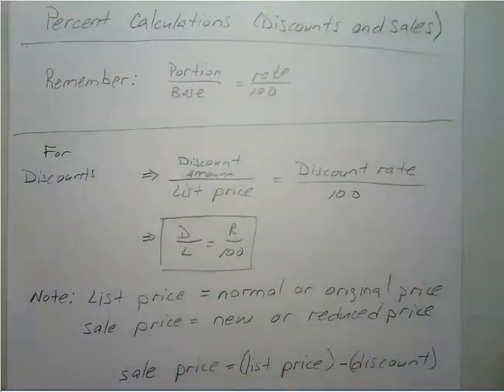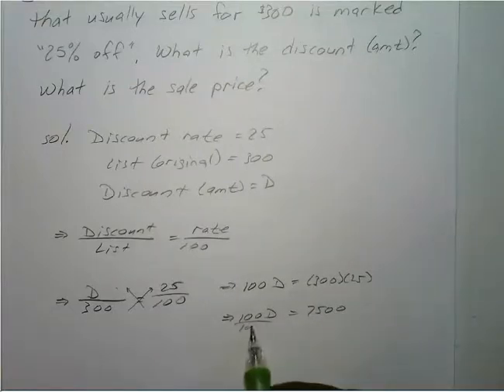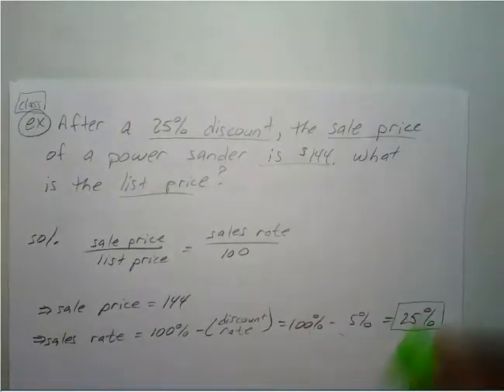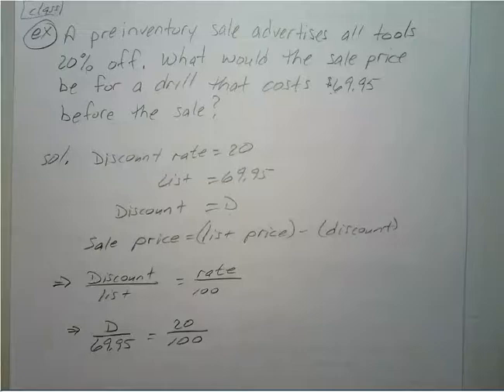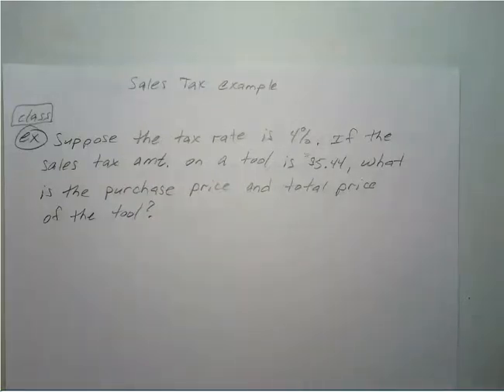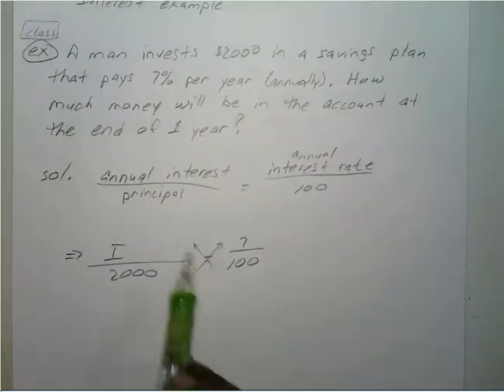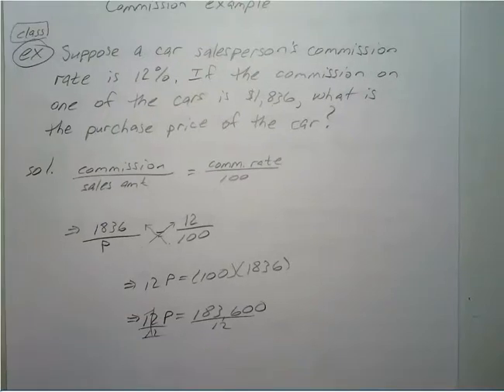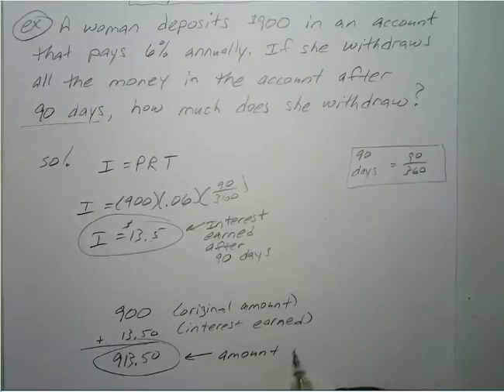Discount, Sales, and Annual Interest using proportions